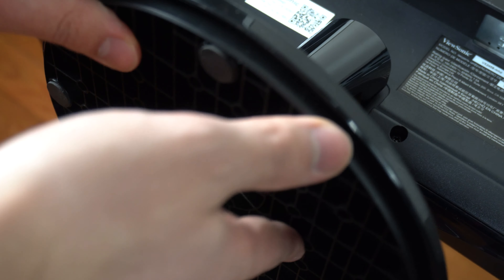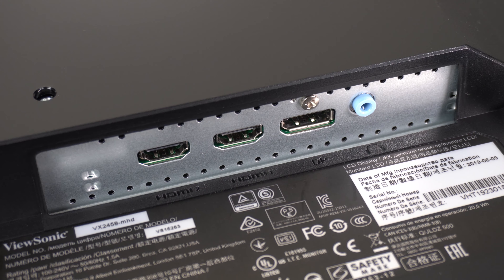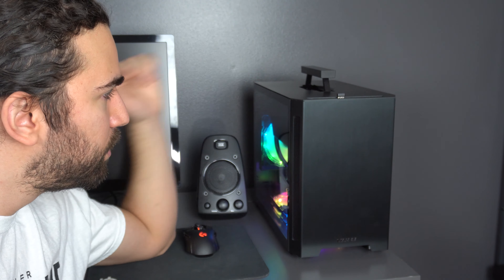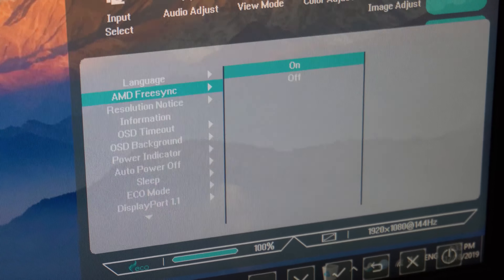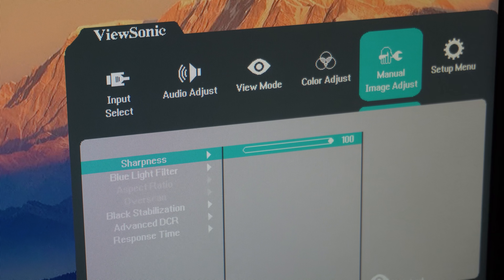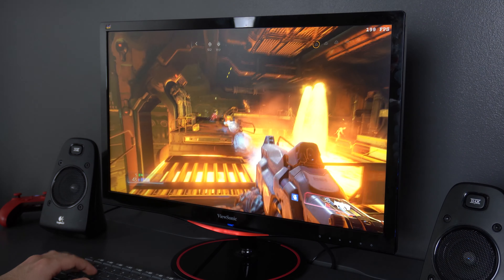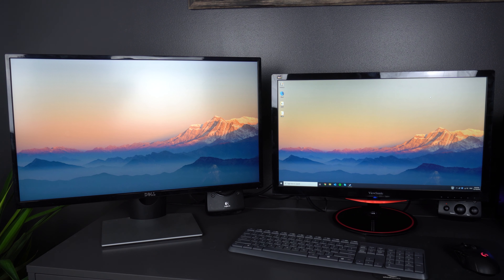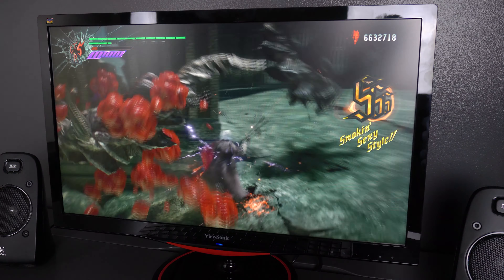This 144Hz Monitor Costs Under $200! - ViewSonic VX2458-MHD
High refresh rate on a budget! Today im checking out the ViewSonic VX2458-MHD monitor.

DisplayPort Cable: